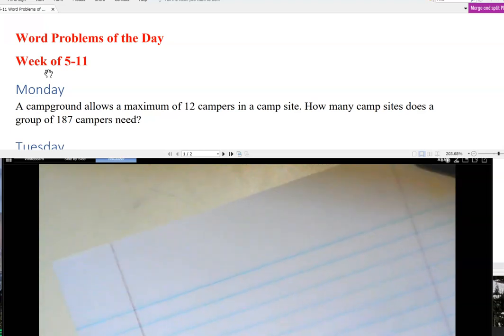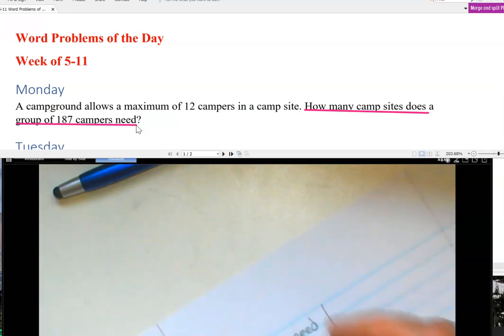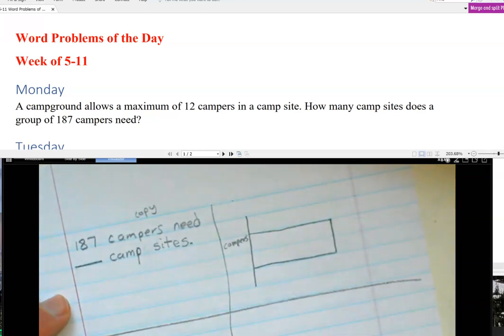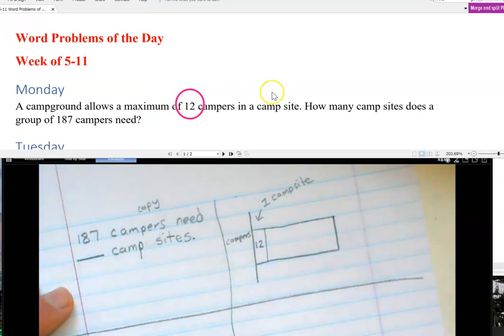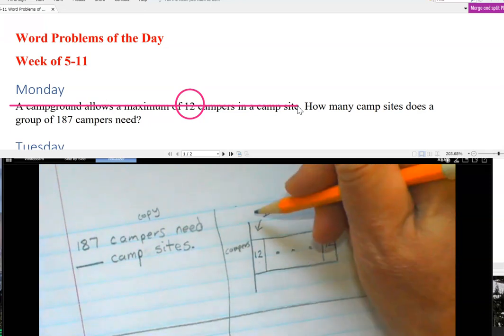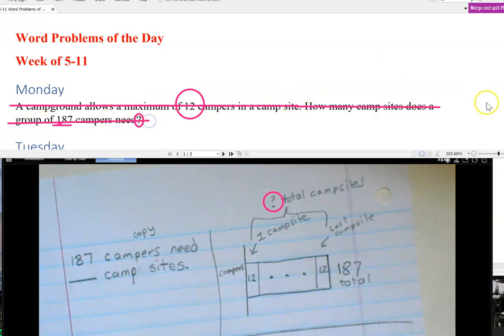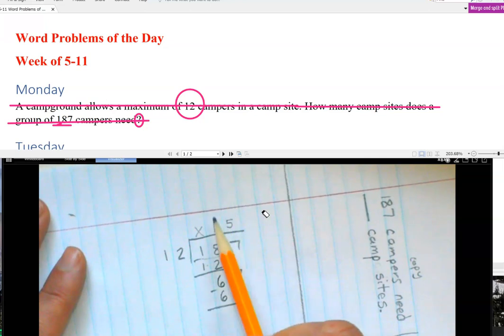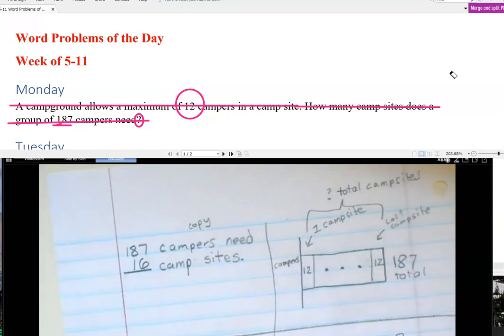Answers WPD Monday 5 11